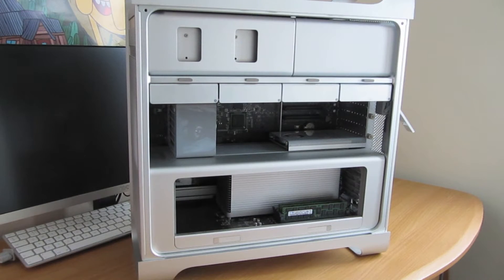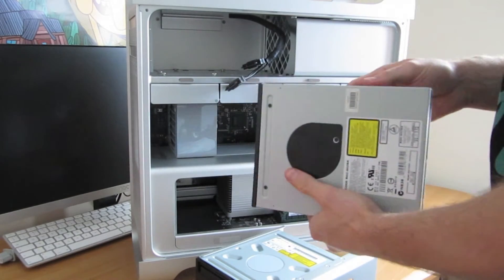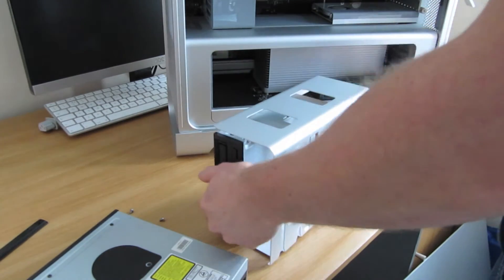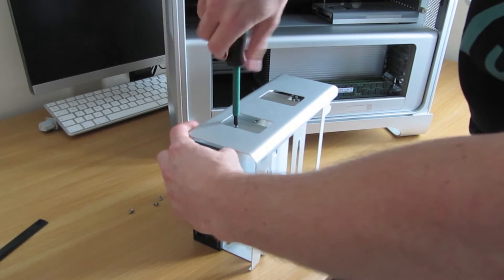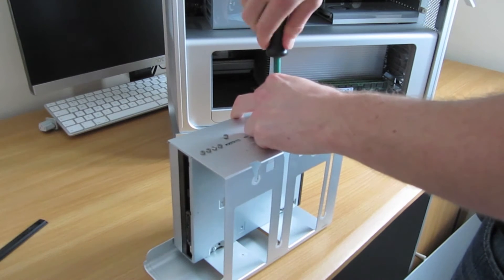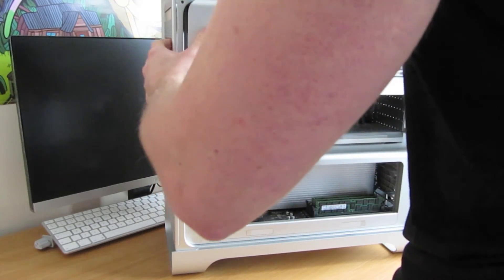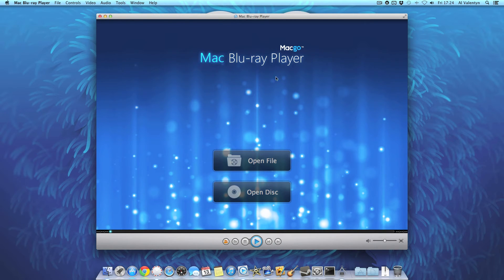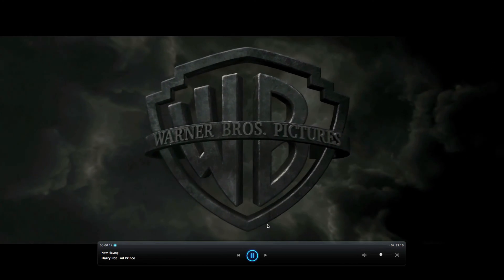How to: Add a Blu-Ray drive to a Mac Pro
How add a Blu Ray drive to a Mac Pro.
Amazon UK